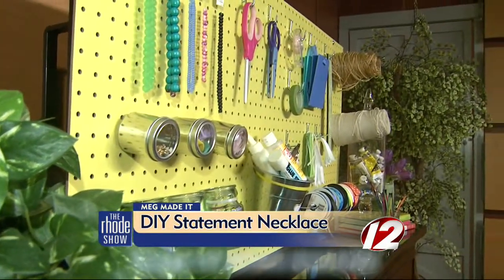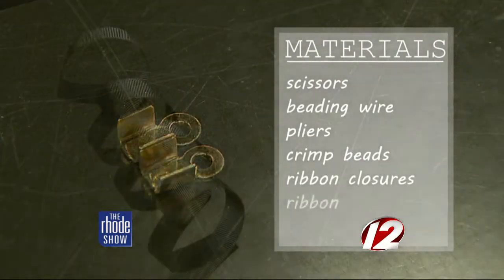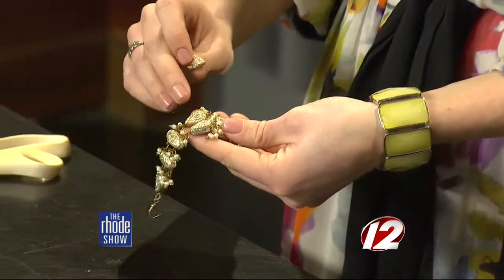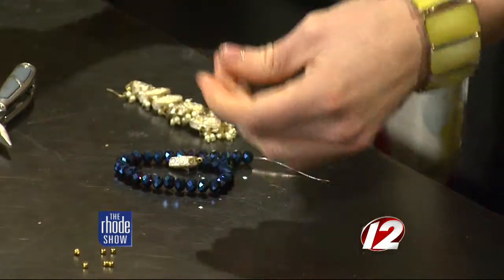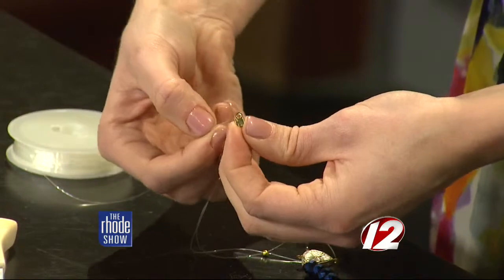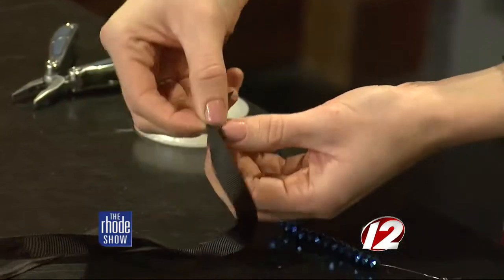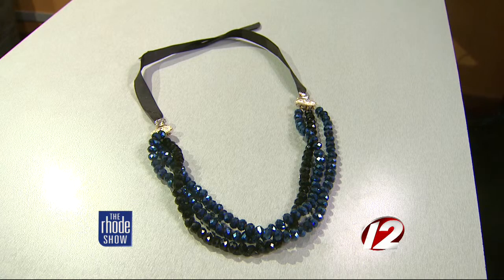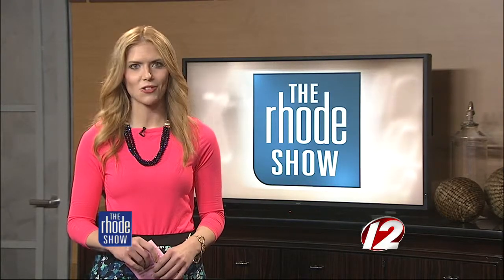Meg Made It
Meg Made It: Fun DIY projects to do at home.